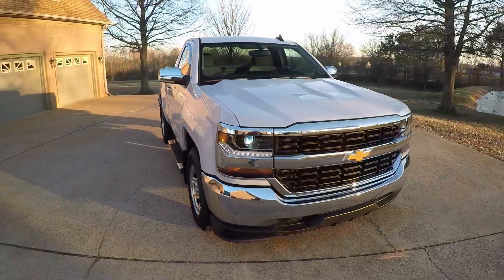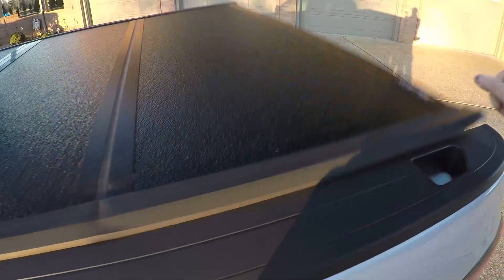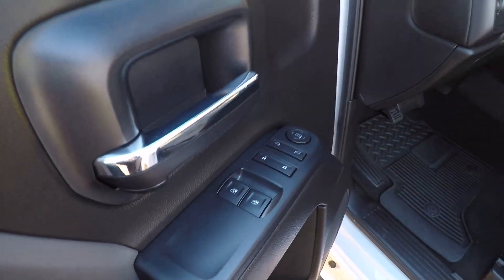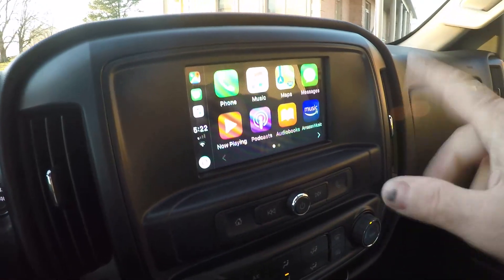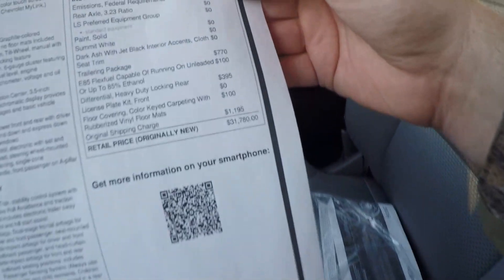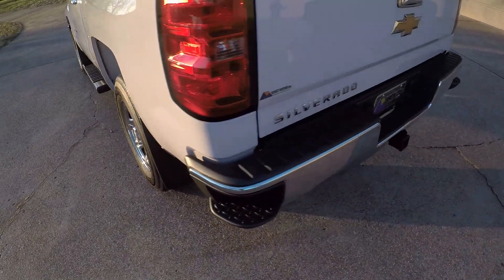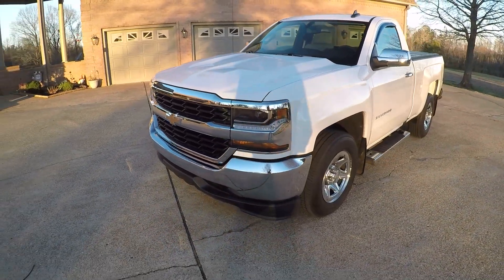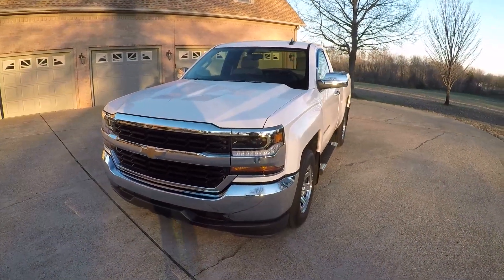WEST TN 2016 CHEVROLET SILVERADO 1500 REGULAR CAB LS V6 WHITE USED FOR SALE INFO WWW SUNSETMOTORS CO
for more photos and a walk around YouTube video, Clean Carfax Non-Smoker local trade, Like New condition 2016 Chevrolet Silverado 1500 Regular cab LS, 2WD, Wow only 4,311 Miles !!, Fuel efficient 4.3l V6, 6 speed automatic transmission, Keyless remote entry, power windows, locks & mirrors, Trailer towing package, Heavy duty locking rear differential, 3.23 axle ratio, 7 inch color touch screen display, Mylink, AM/FM/XM Radio, Bluetooth for phone and audio streaming, Screen projection, Apple Carplay, cruise control, HID automatic headlights, LED daytime running lights, Nice sdwed Bed cover, Bed liner, Lots of chrome, Chrome steps, Mirrors, door handles, wheels, vent shades, One good looking truck at an affordable price, Original MSRP was $31,780 plus all the extra accessories, Extra key, all weather floor mats, owner’s manual, remainder of factory warranty 11/15/2019 or 36,000 miles Basic, 11/15/2021 or 60,000 miles Drivetrain, Competitive Financing and worldwide shipping is available, call or text Frank anytime 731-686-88zerozero